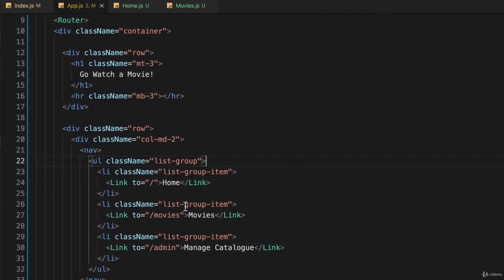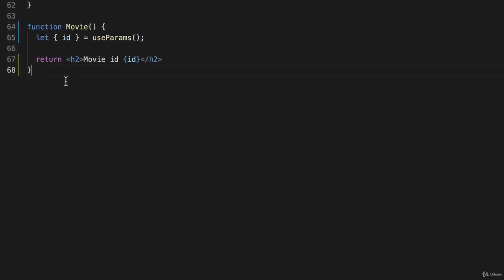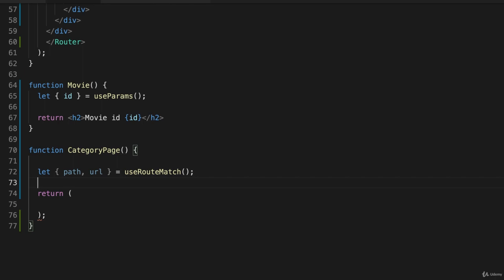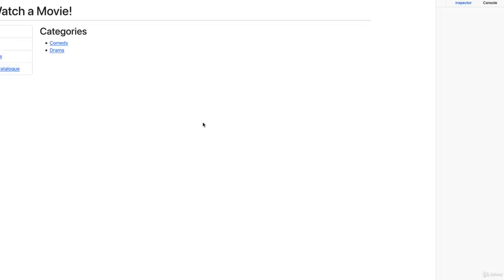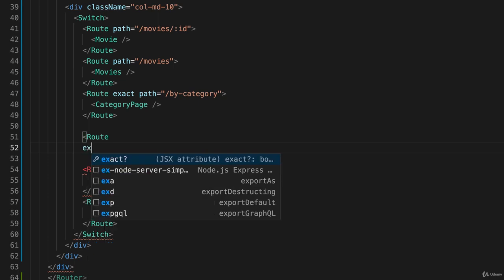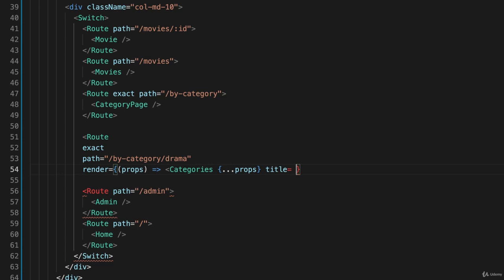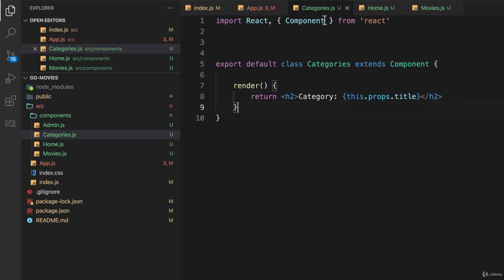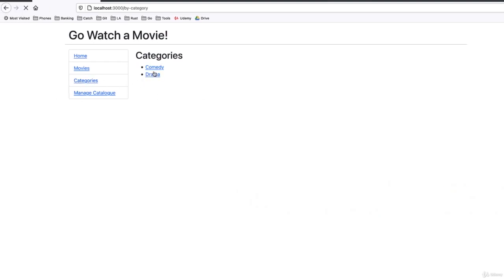008 More about routing Part III